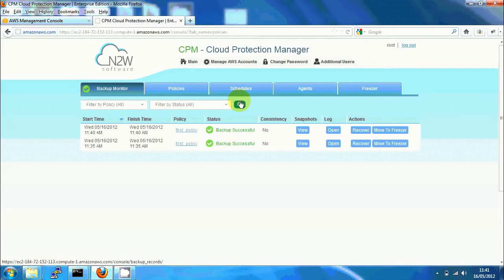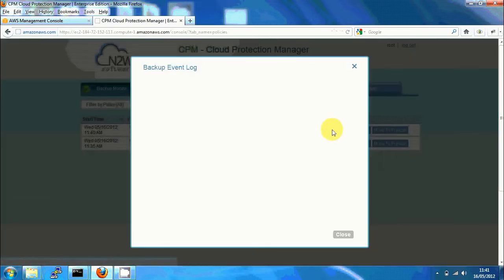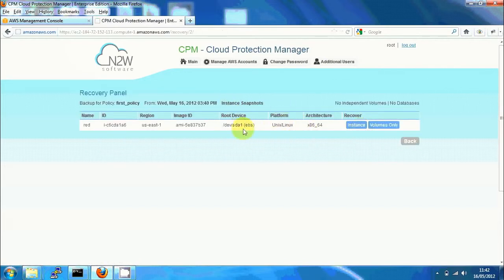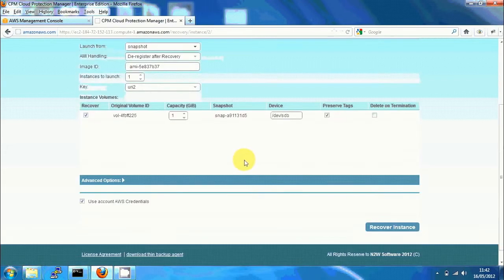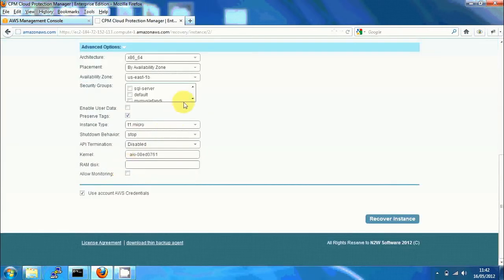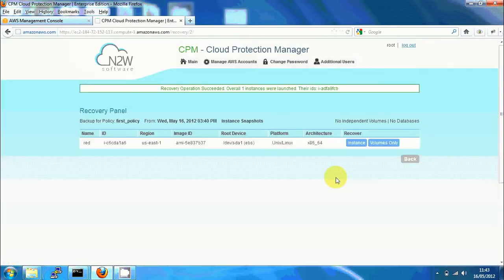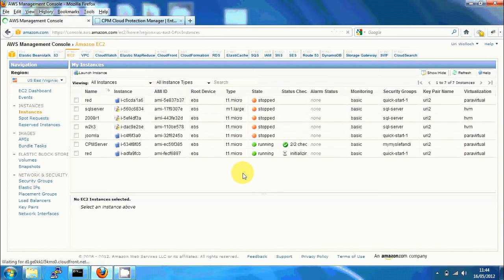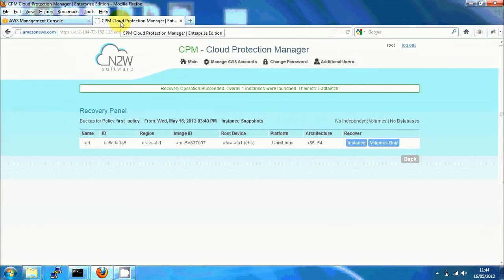N2WS Recovery Part 2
How to backup AWS from N2WS Service. Partn 1